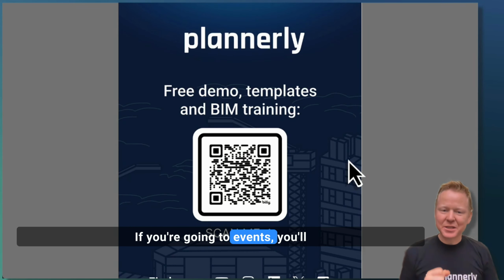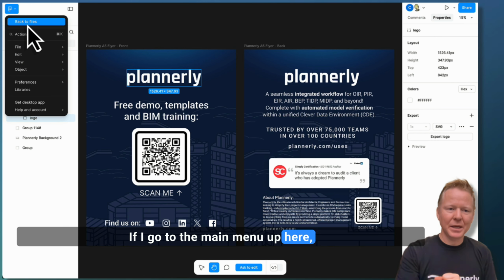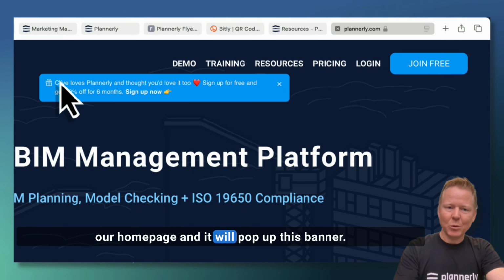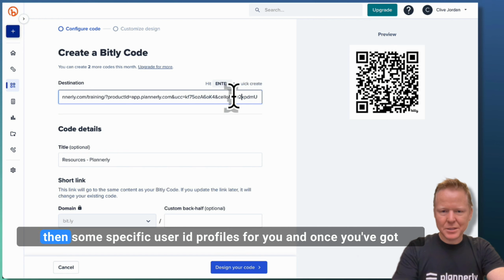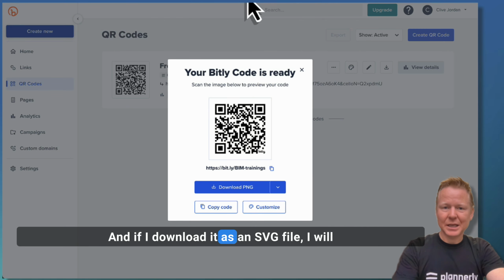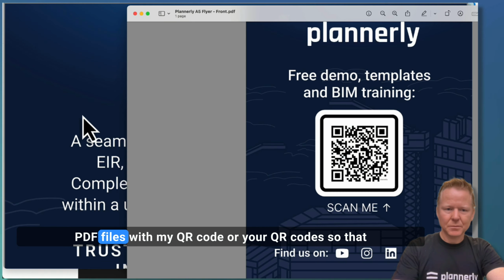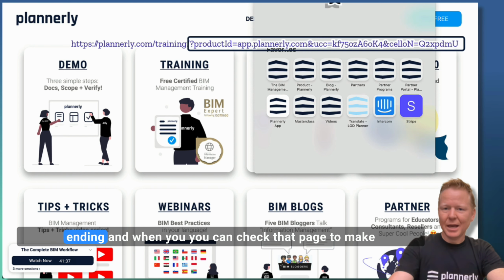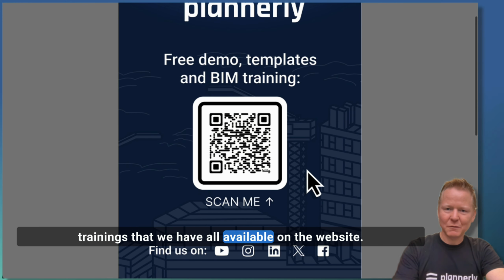How to update the Plannerly Flyer with your custom QR code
Steps to create your personalized flyer with your custom QR code:
2. Duplicate this Figma FIle
3. Get your personal link from inside the Plannerly app
4. Ensure that your ?source link is added to the link correctly (see video)
4. Use a service like to create a custom QR code
5. Add the QR code and download the flyer as a PDF for printing